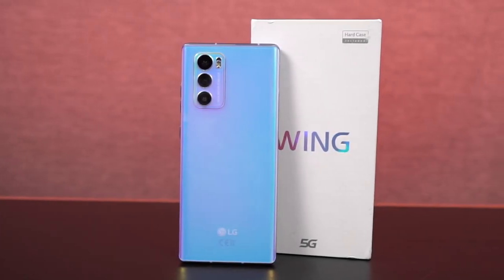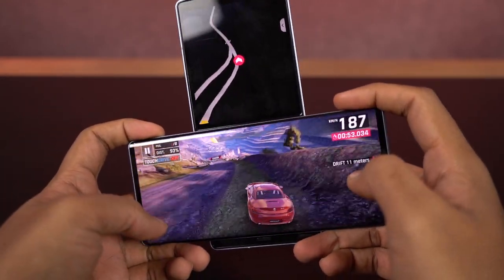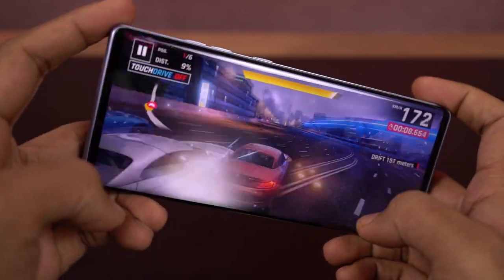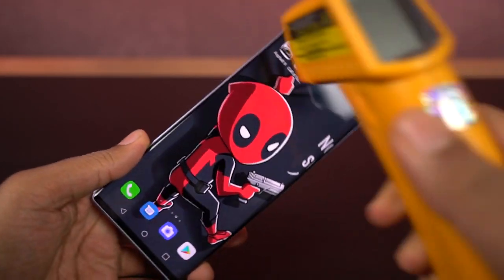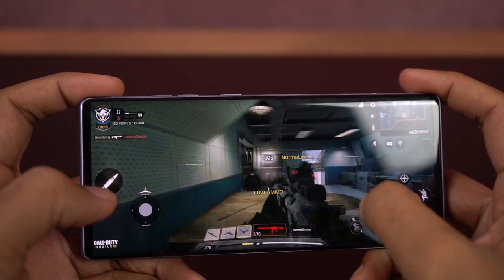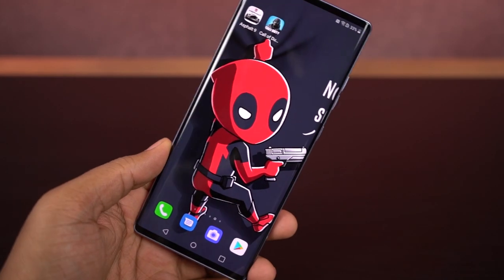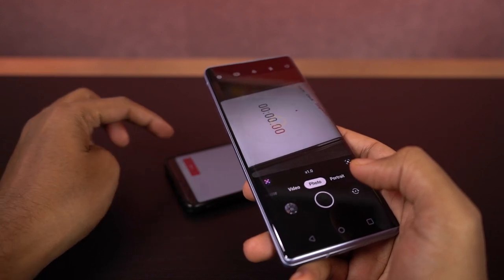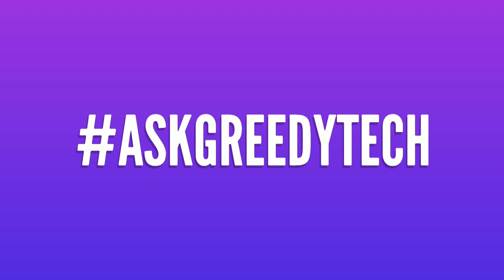LG Wing Gaming Review, Battery Drain Test, Heat Test